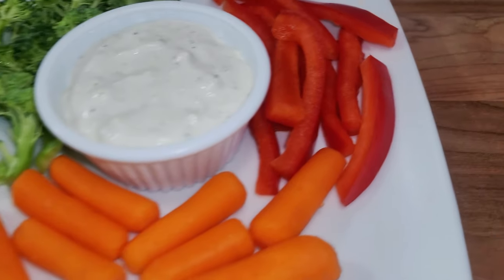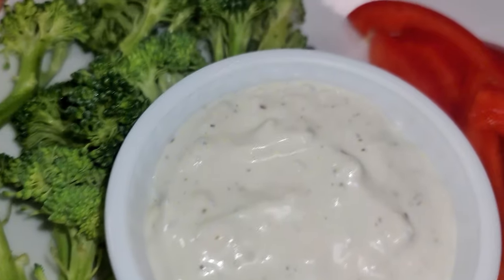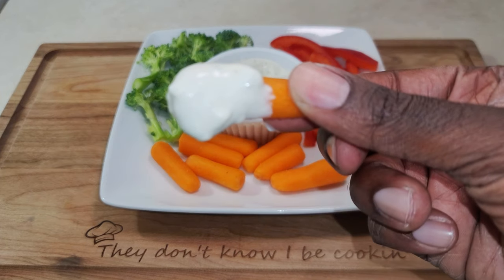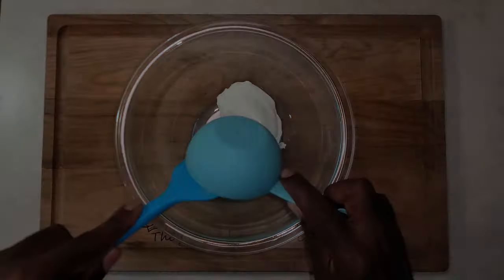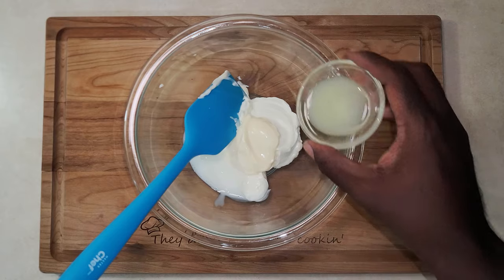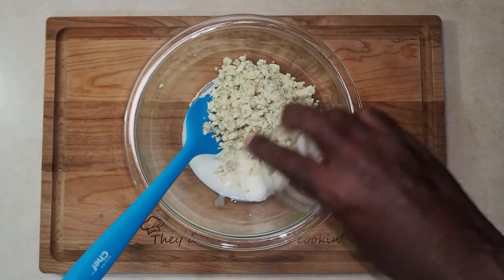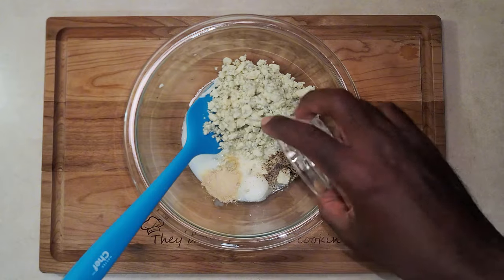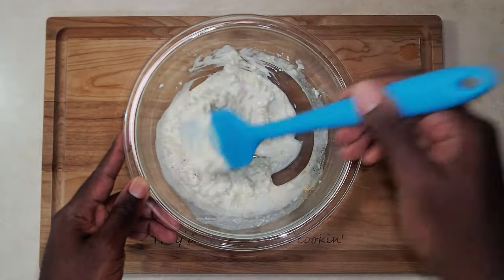How to make Blue Cheese Dipping Sauce! | Blue Cheese Dressing | Recipe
Blue Cheese is one of the most popular dipping sauces currently. It goes great with Buffalo wings, Hot Wings, veggies...etc. In this video I show you an easy step by step tutorial on how to make Blue Cheese Dip/dressing. Enjoy!

Ingredients:
1 cup crumbled blue cheese
1/2 cup sour cream
1/4 cup mayonnaise
4 1/2 tsp buttermilk
1 tbsp lemon juice
1/4 tsp sea salt
1/8 tsp blk pepper
1/4 tsp garlic powder
1/4 tsp onion powder

Refrigerate once made. It will be good for a week to a week and a half. Enjoy!